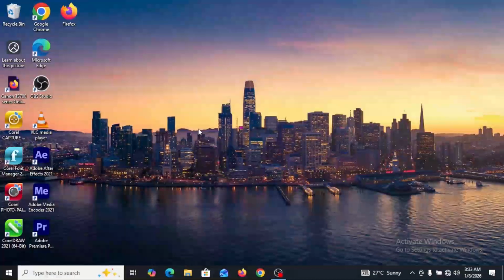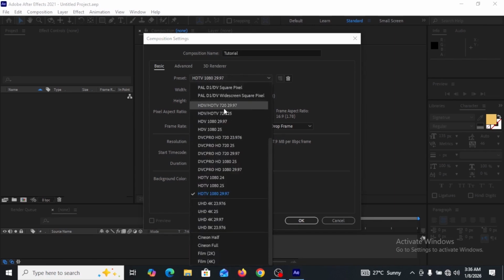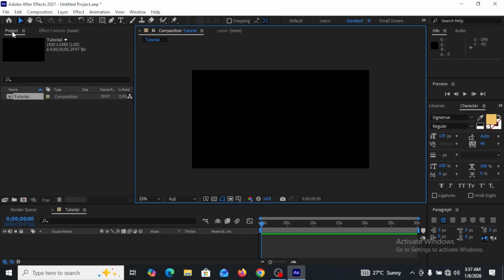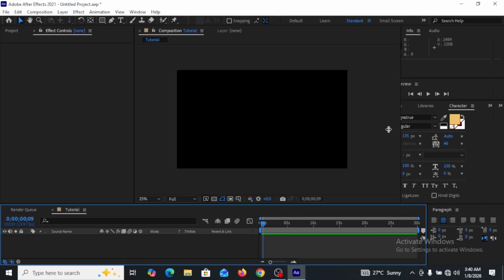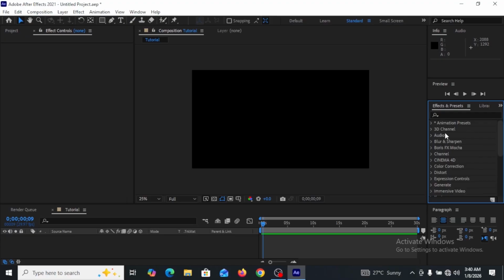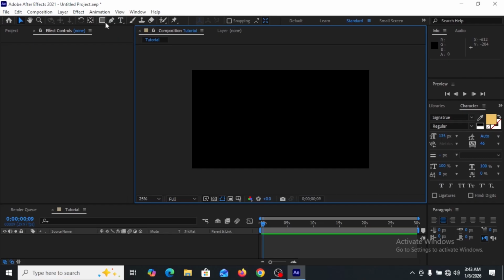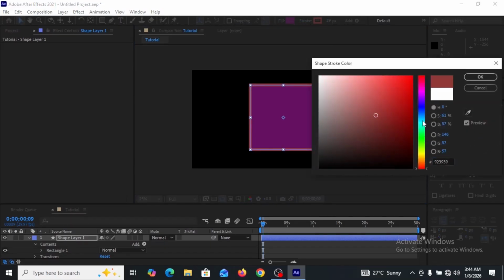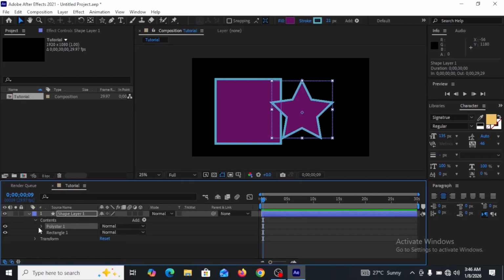Adobe After Effect for Beginners. Part 1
This video will work you through the basic foundation you need to start using Adobe After Effect.